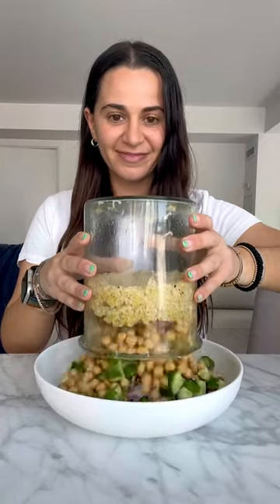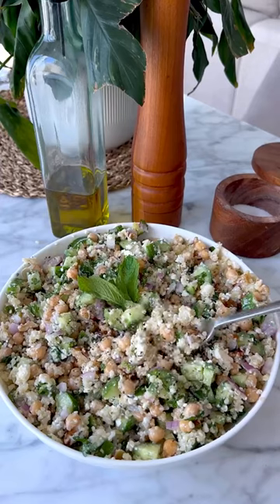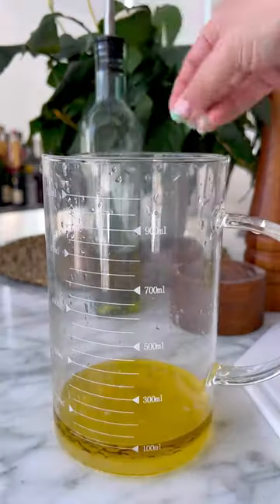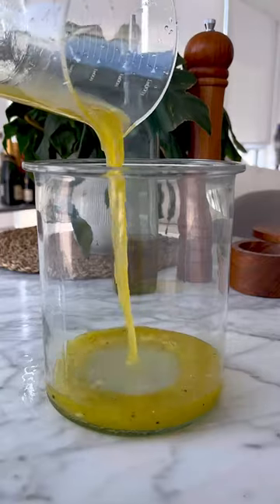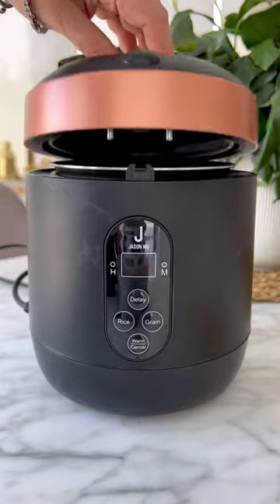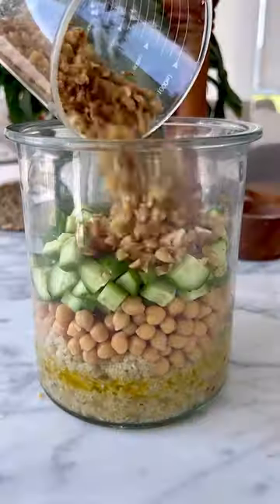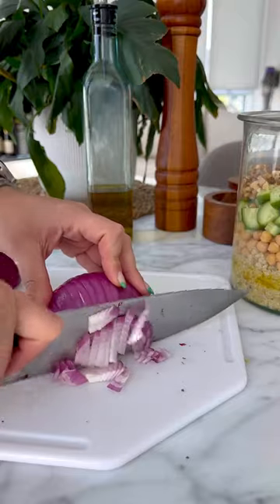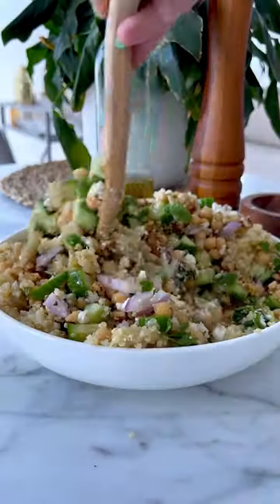Eat clean, be happy.🍈🍋🥦. Viral TikTok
Do I have any addictions? Well, salads, maybe.

💡We constantly upload new videos for your daily dose of TikTok.

Credit: YouTube: @everythingdelish

🔥If you see a clip which you own that you did not submit or give consent for use, we have likely received false permissions and would be happy to resolve this for you!